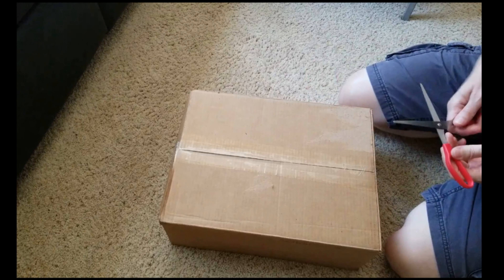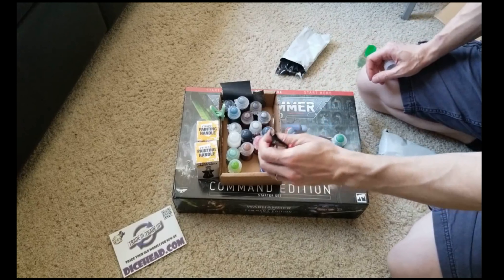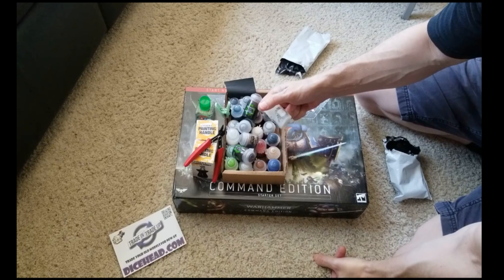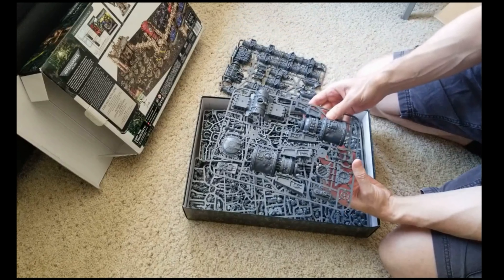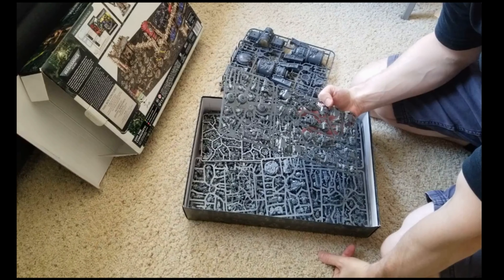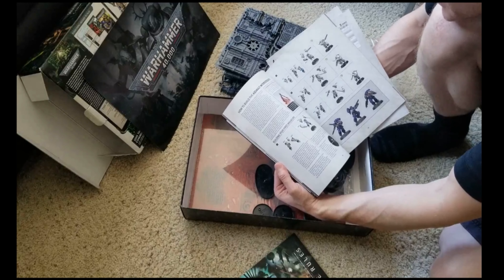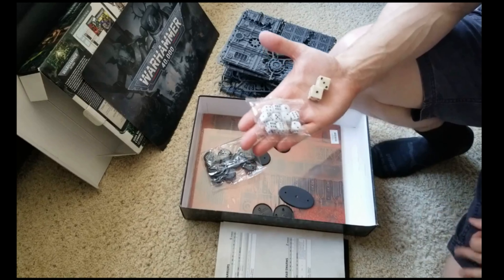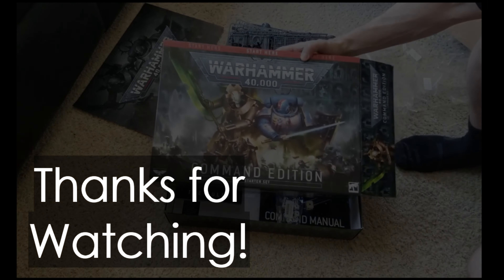Warhammer 40K Command Edition Unboxing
Unboxing of the Warhammer 40,000 Command Edition.